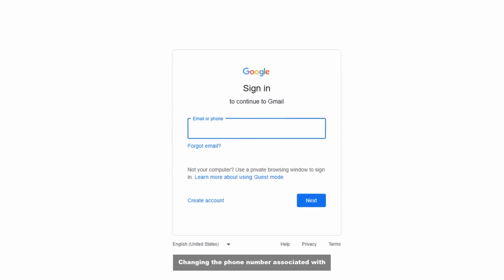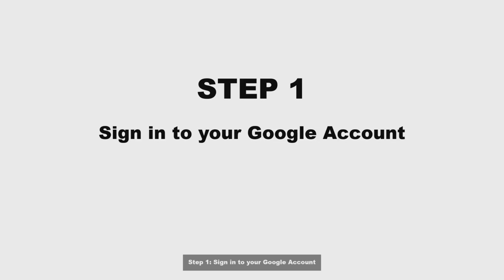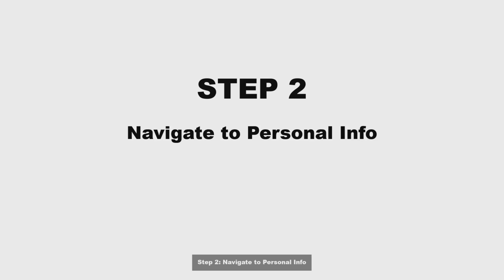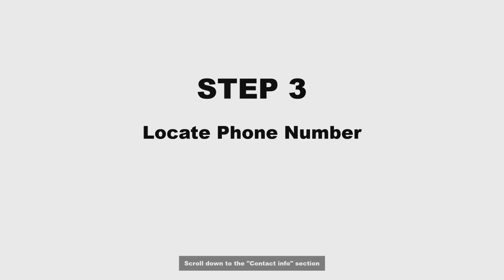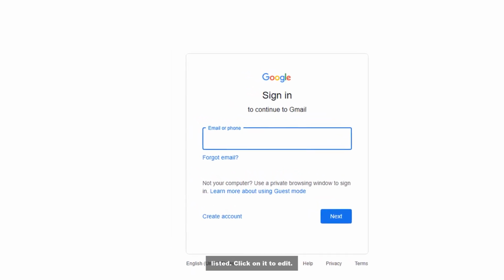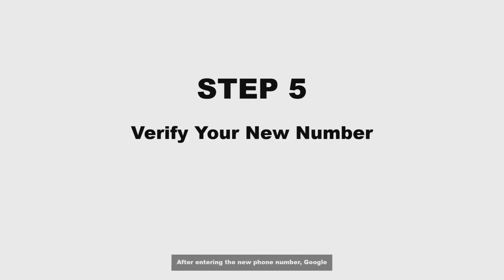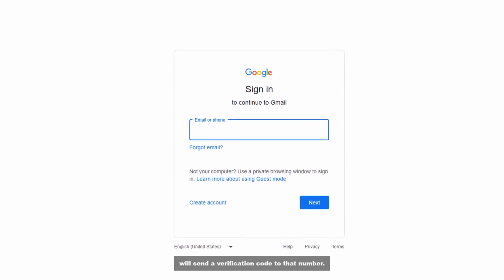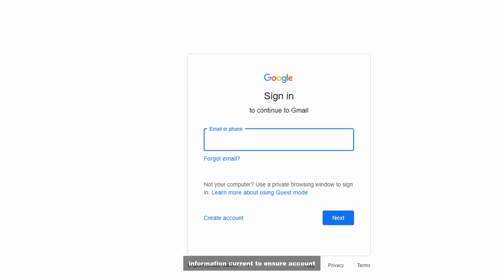How To Change The Phone Number On Your Gmail Account 2026 (QUICK FIX)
In this video, we show you how to change the phone number on your Gmail account in 2026 with a quick fix.